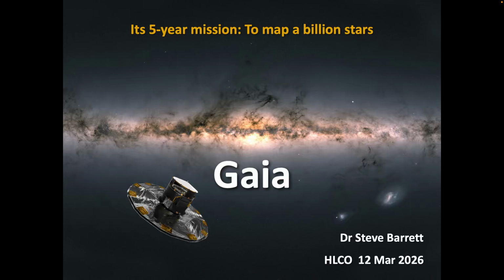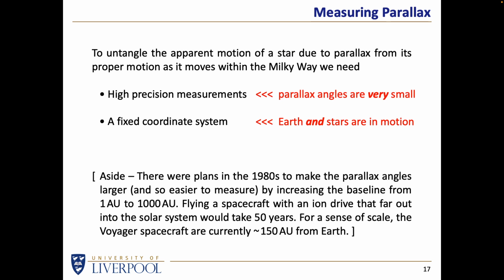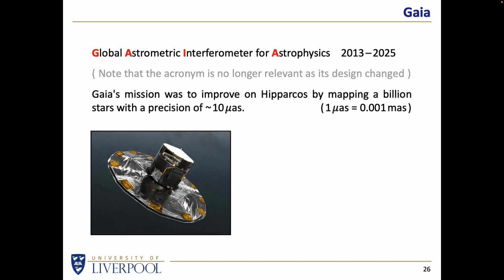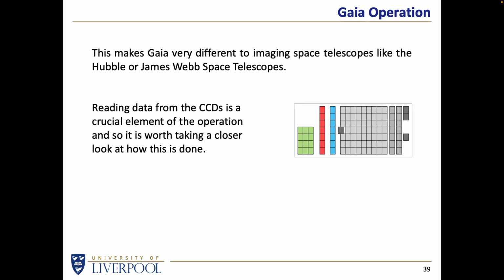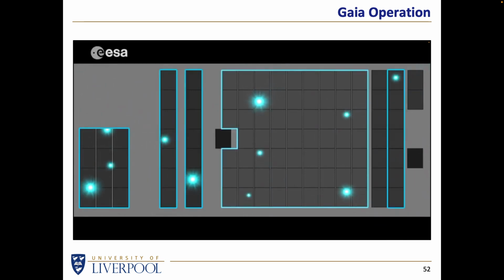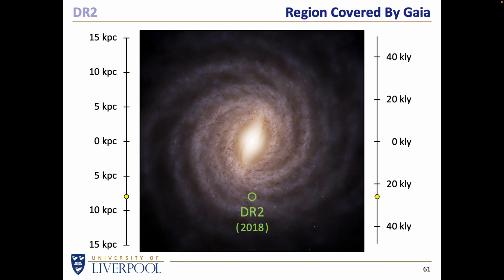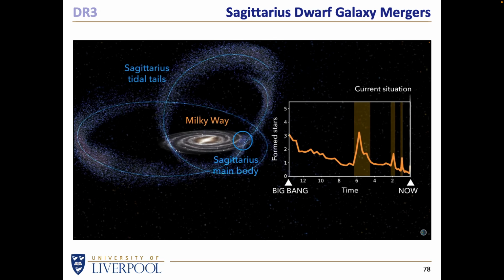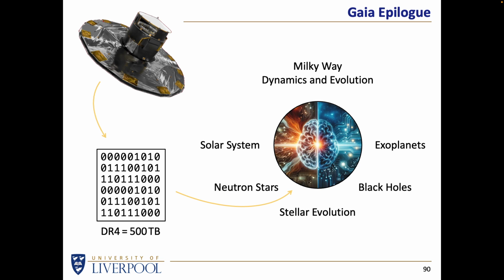Gaia (HLCO)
An outreach talk given to the High Legh Community Observatory (HLCO) on 12 Mar 2026.